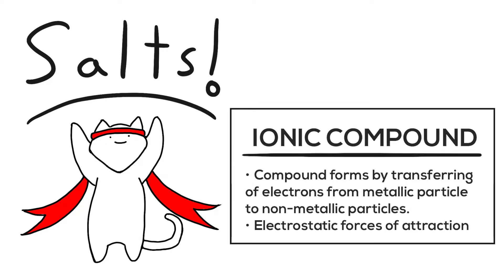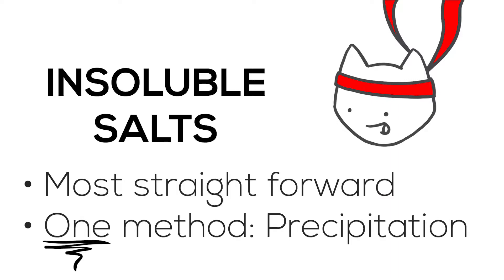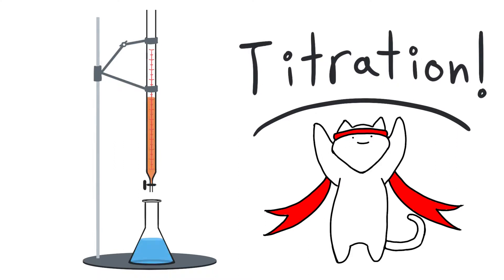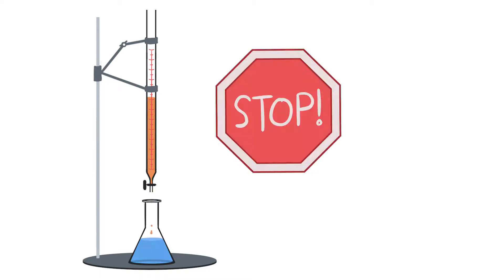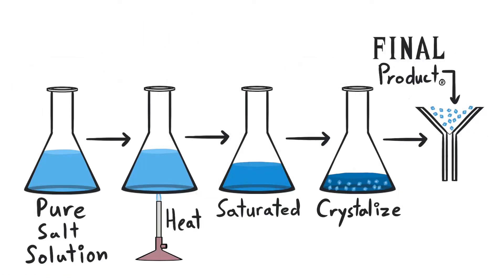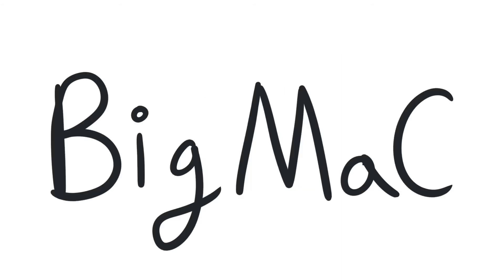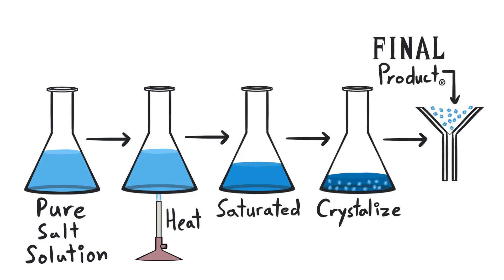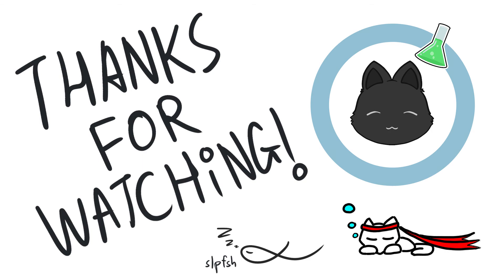How to prepare Salts - O Levels Chemistry with Seraph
In this video, we will talk about the preparation of salts.

Salts are ionic compounds made of reactions between metal and non-metal particles.
We will talk about the preparations of soluble salts (SPA and non-SPA) and insoluble salts.